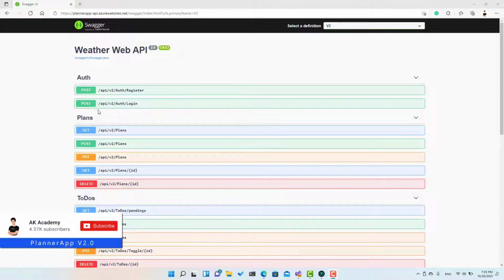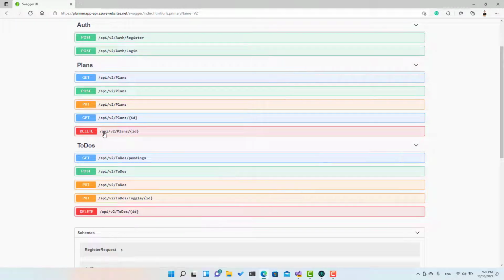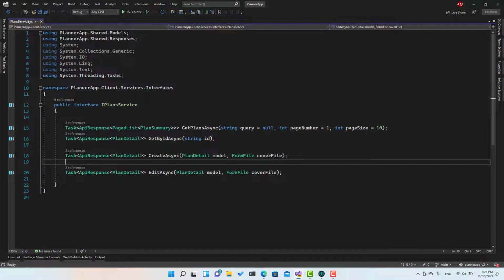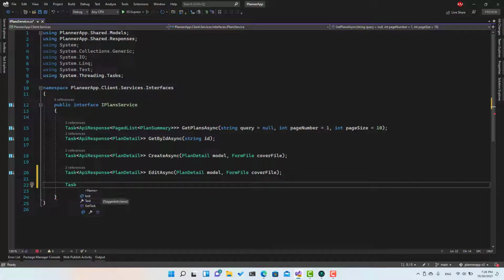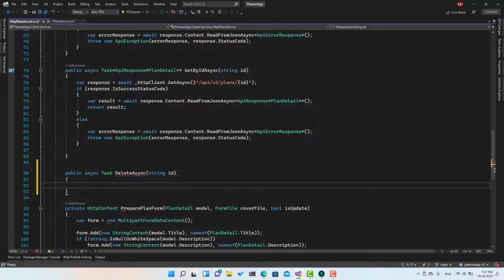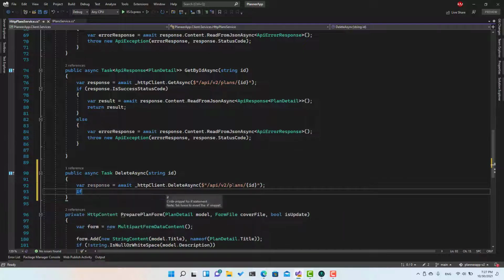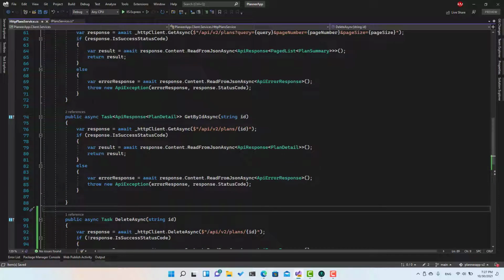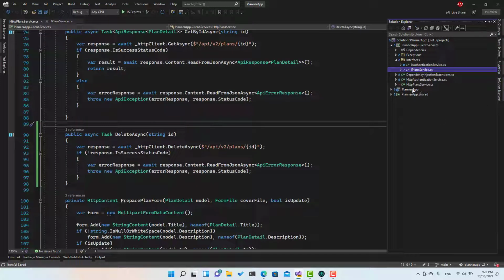25 Blazor PlannerApp V2 | Implement Delete Plan API Call | AK Academy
in this video, we will write the implementation for the delete plan function that will call the endpoint to delete a plan in the HttpServices project to keep separated from the components.